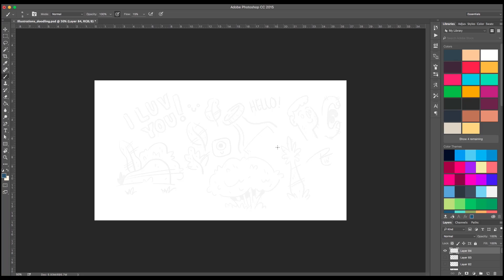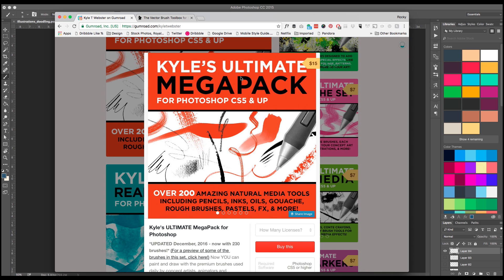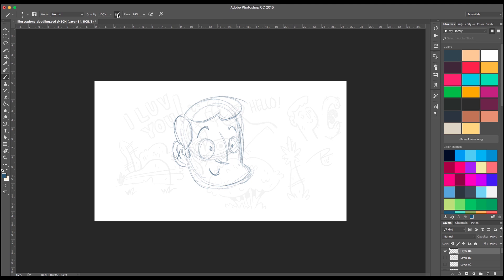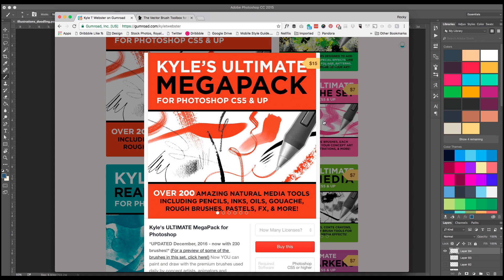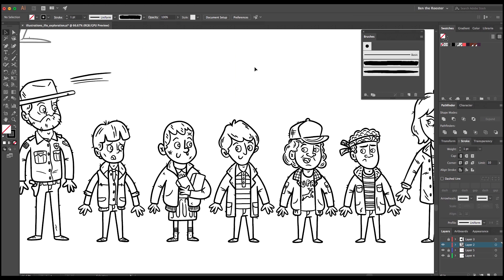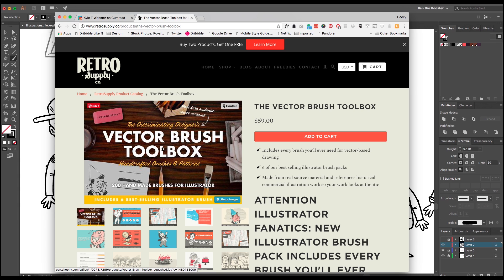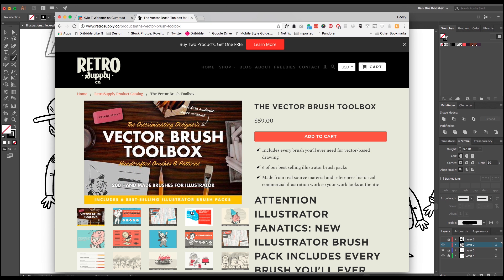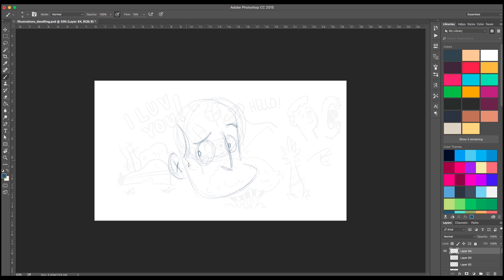Photoshop & Illustrator Brushes I Use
So by popular demand I decided to create a video on Photoshop & Illustrator brushes!

Kyle T Webster

RetroSupply Co. (Dustin Lee)

Hey there! I'm Rocky Roark. I'm a Creative Entreprenuer and a Freelance Illustrator & Designer, based out of sunny San Diego, CA. I'm the founder of Slaptastick, a monthly sticker subscription service.